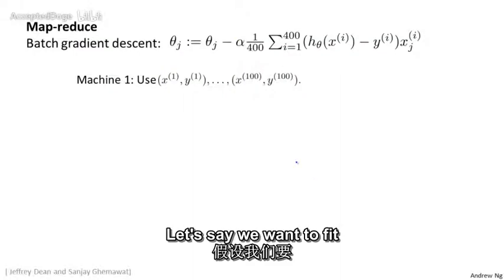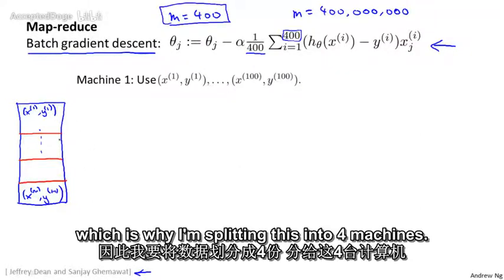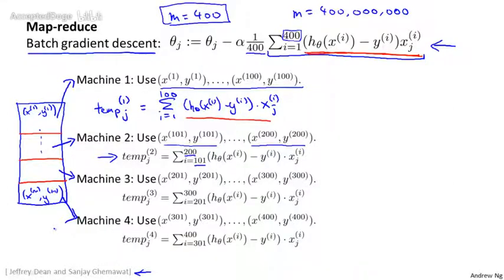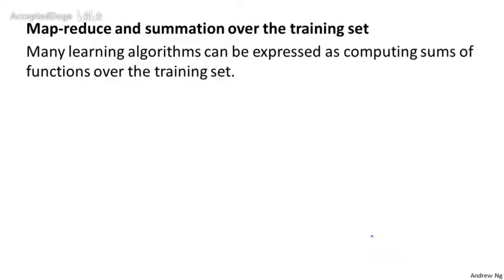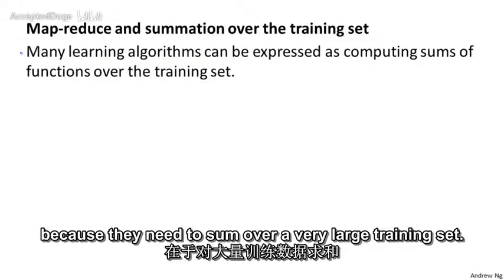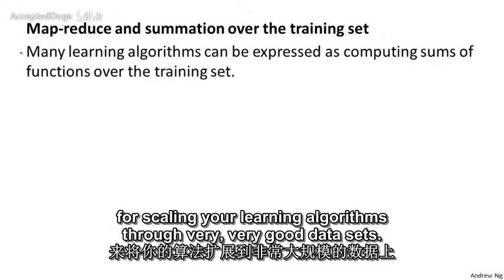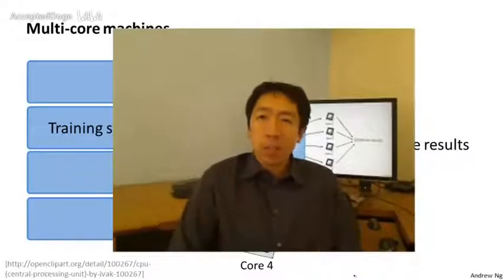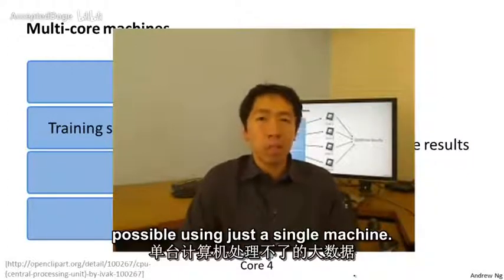108机器学习（Machine Learning）- 吴恩达（Andrew Ng）中文字幕版 Map Reduce and Data Paralle